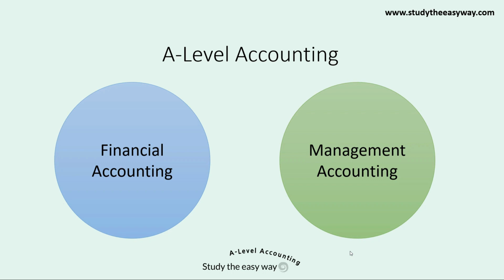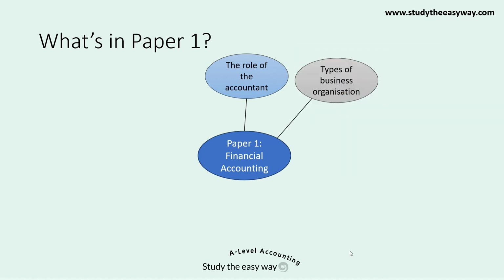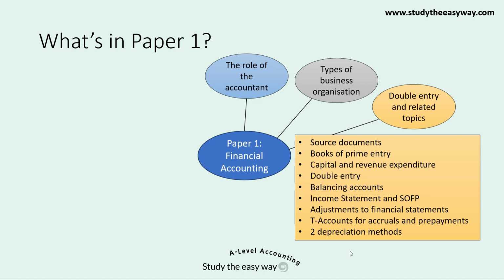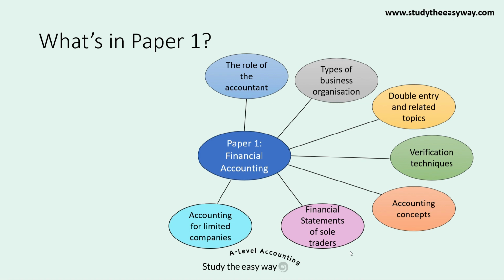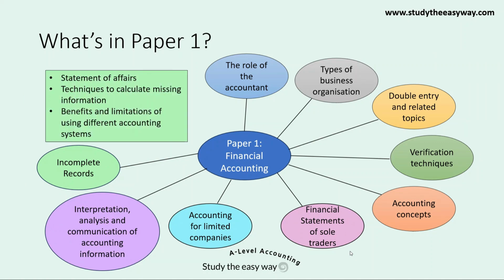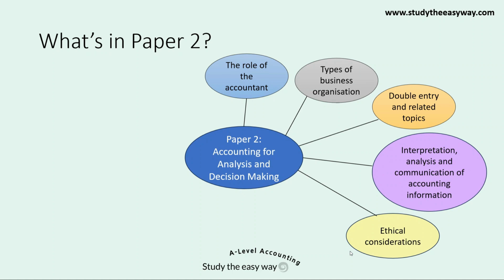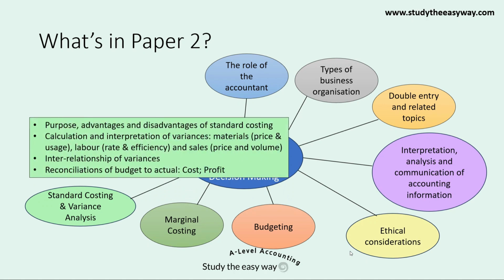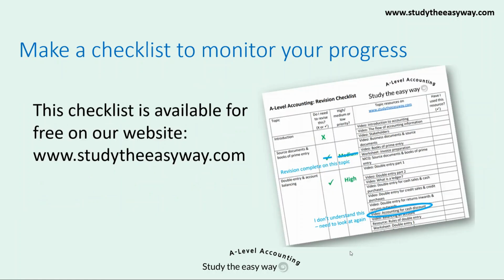A-Level Accounting: Content of each exam paper (Study the easy way)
The way that the topics are split between the two AQA A-Level Accounting exam papers is not obvious, so this video gives you clear guidance about exactly what you need to revise for each paper. We're here to help, support and guide you as you prepare for your A-Level Accounting exams.

You can access FREE study resources and unlock our full course on our Subscribers have access to over 100 topic videos that cover the WHOLE of the AQA A-Level Accounting syllabus.

'Study the easy way' can help you achieve A Level Accounting success by providing accounting topic videos, worksheets, online multiple choice quizzes and past-paper style questions (with answers). Our videos cover the basics of accounting concepts as well as all the more advanced topics. Topics cover both financial accounting and management accounting including double entry book keeping (debits and credits); preparation of financial statements; ratio analysis; partnership accounting; incomplete records; budgeting; variance analysis; capital investment appraisal and decision making.
Study in your own way, in your own time, and make your way towards A-Level Accounting success!

Intro (00.00)
Introduction (00.09)
Paper 1 (01.46)
Paper 2 (08.34)